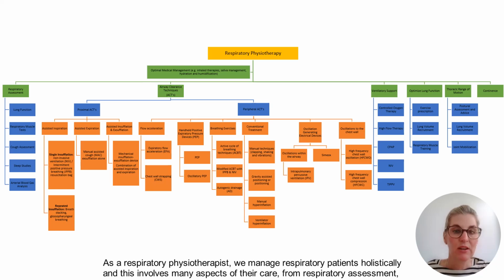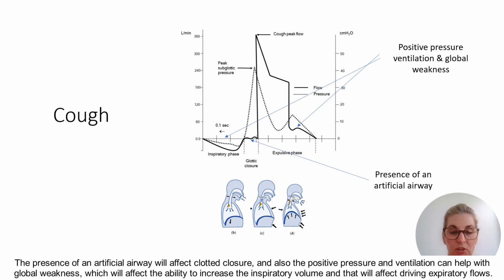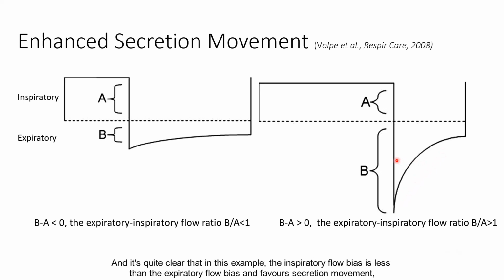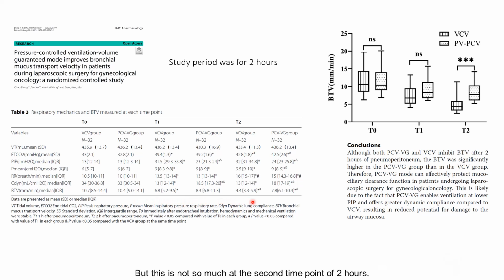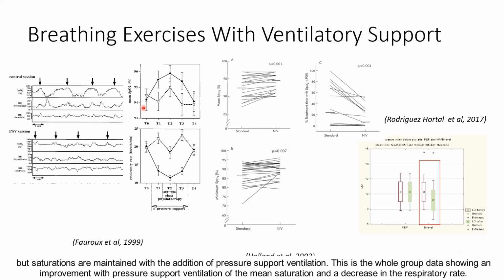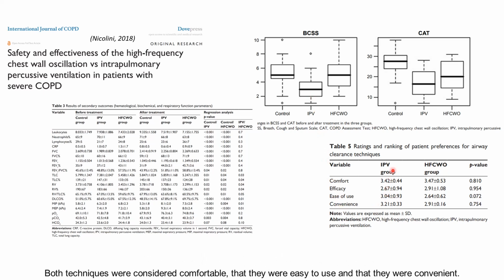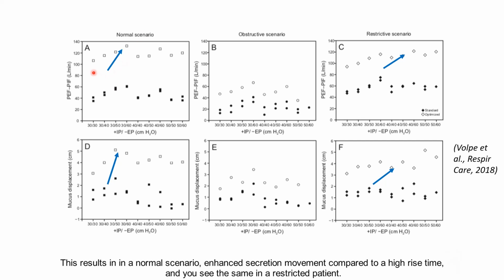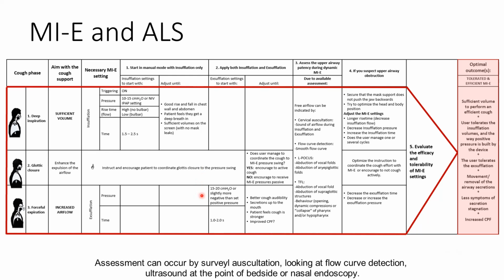Respiratory Support in Critical Ill Patients: A Physiotherapist's Role